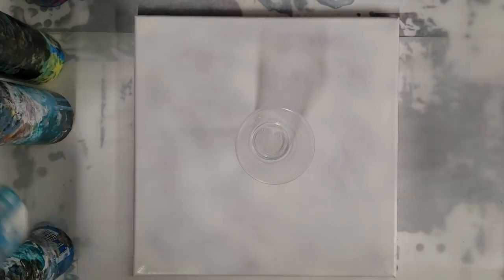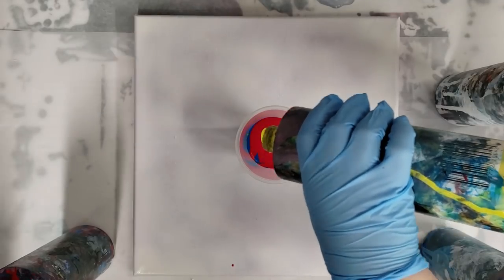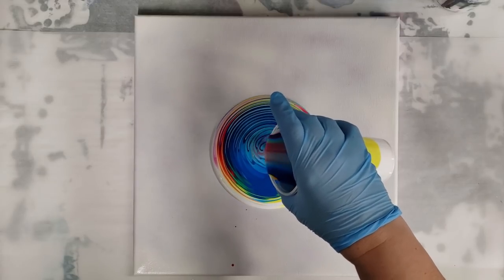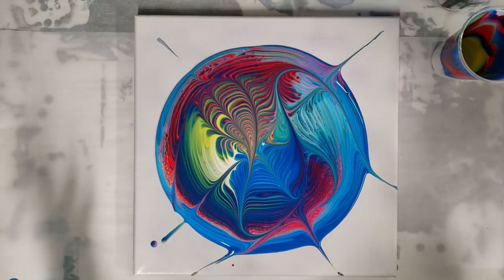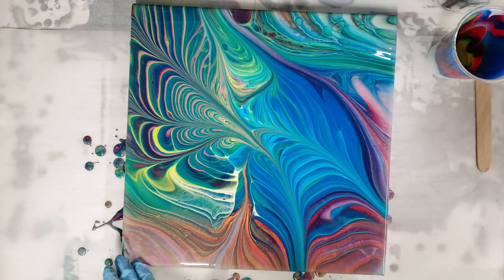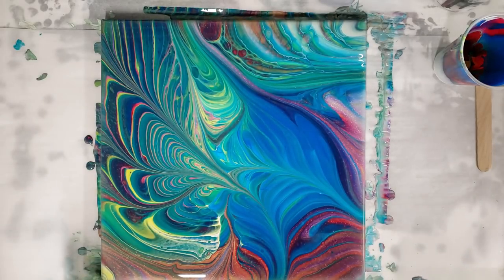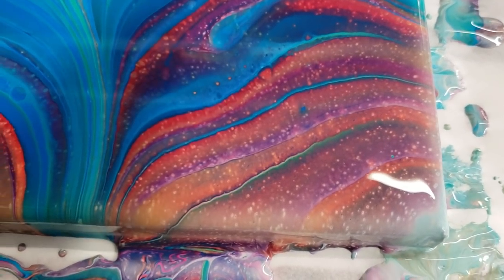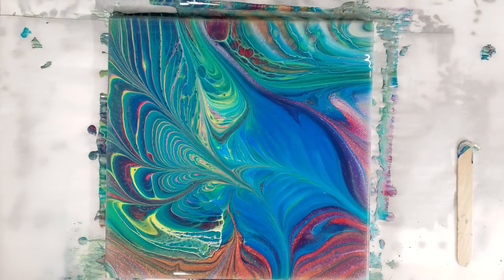Another awesome wreck a ring pour (technique by Molly's Artistry)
I am so in love with this wreck a ring technique!

Materials used:

floetrol
water